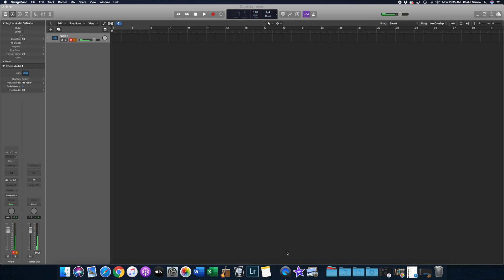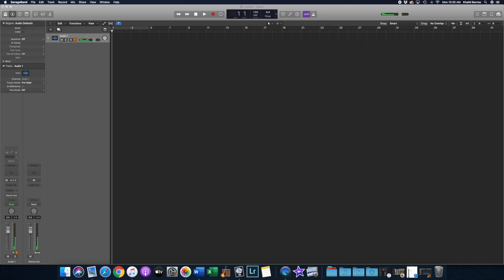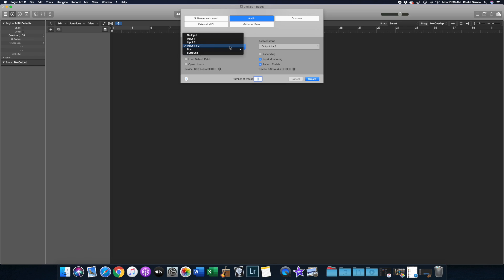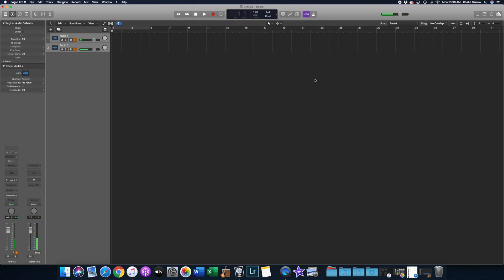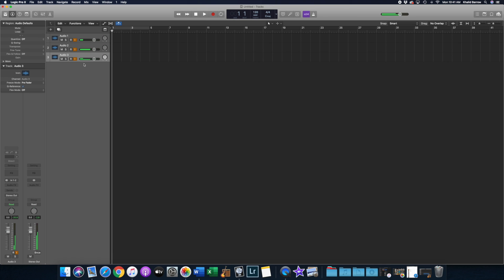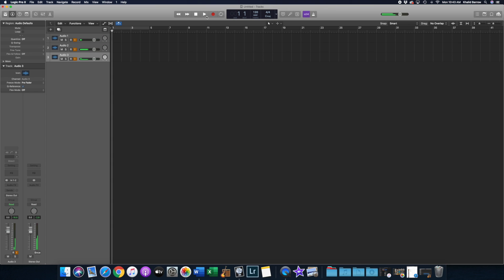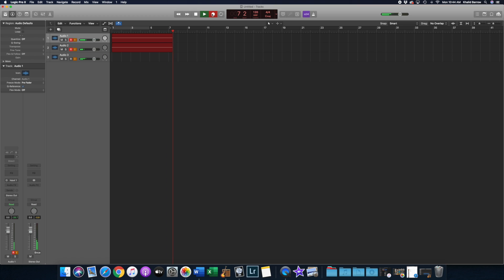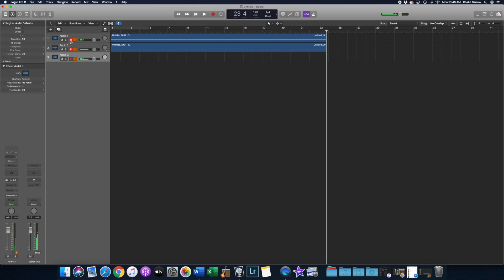Simultaneous Multitrack Recording With Multiple Channel Mixing Board In Logic Pro X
How to accomplish Simultaneous Multitrack Recording with a USB Mackie ProFX12 V2 mixing board.